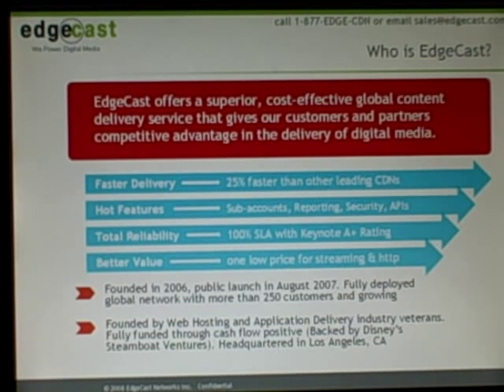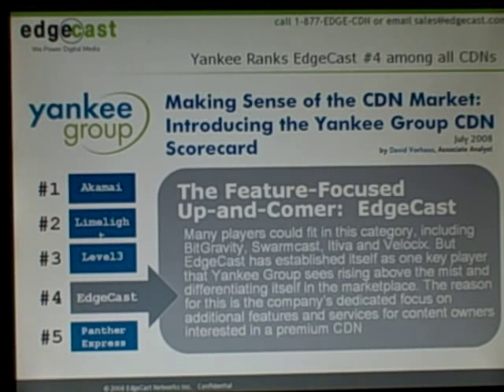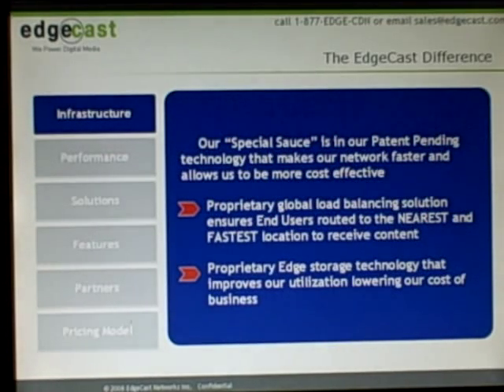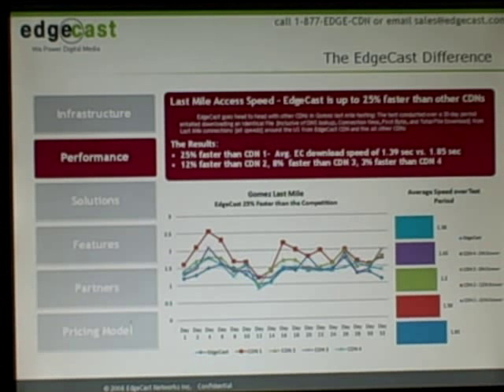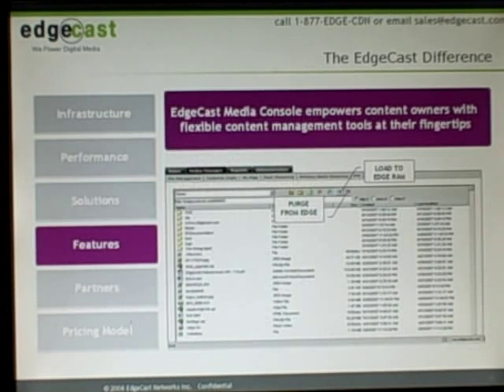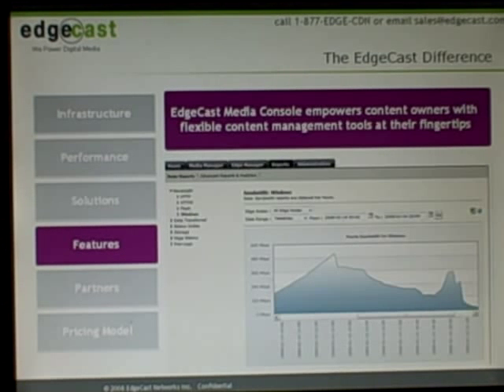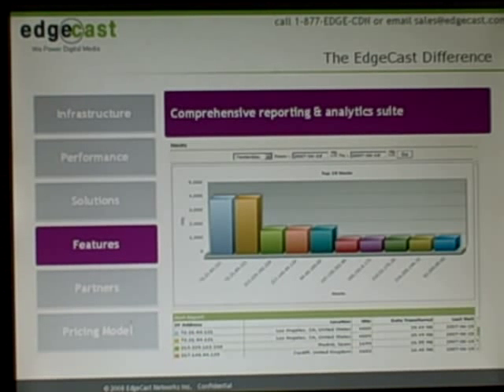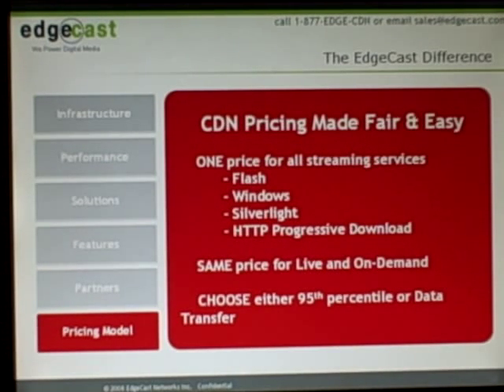Content Delivery Network (CDN) - EdgeCast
Content Delivery Network - EdgeCast Networks is one of the fastest growing content delivery networks (CDNs) on the market.